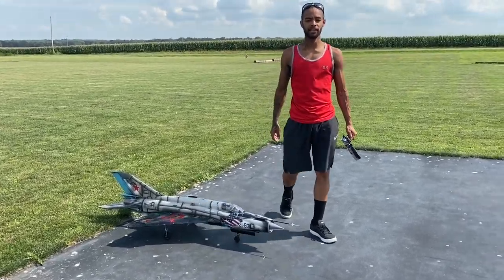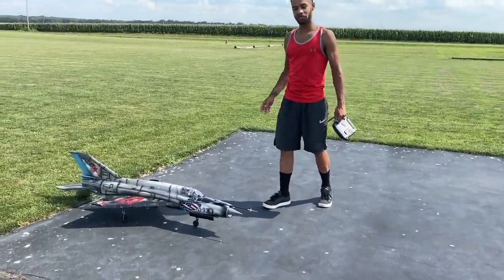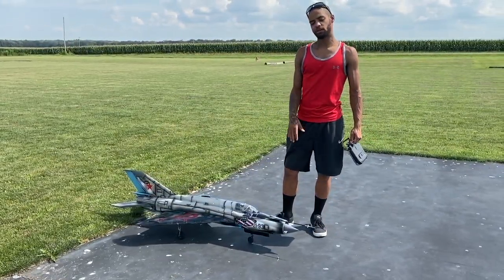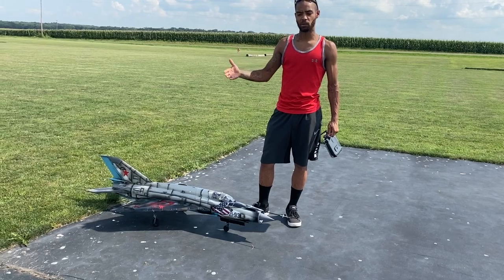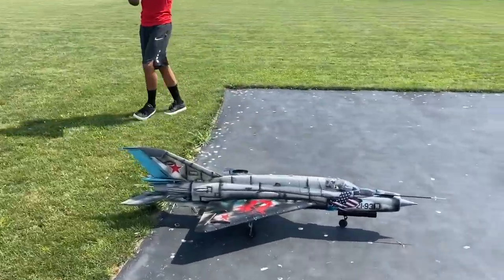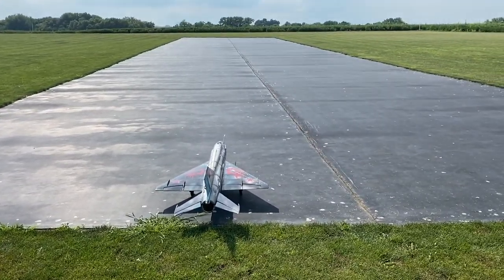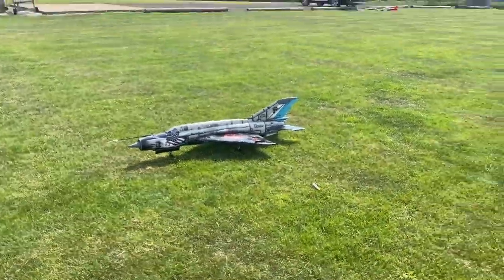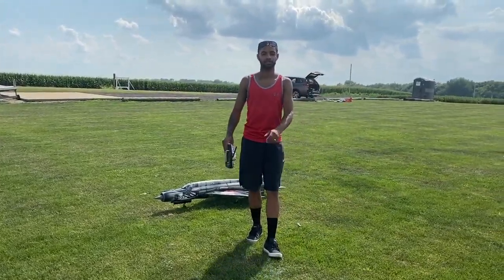80mm Freewing Mig-21 Second Flight & Bonus Landing!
This is a Just an amazing flier and she is locked in!! Thank you guys for checking it out!! I could not be happier with the way she has turned out after replacing all of of the servos and completing the scale door on the front. Happy Flying!!